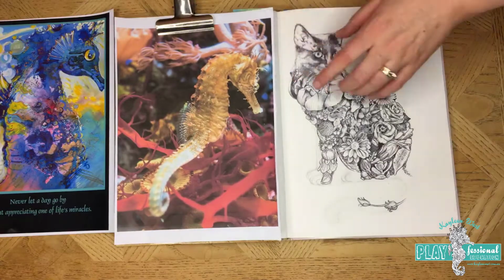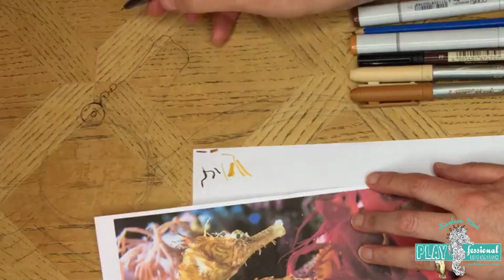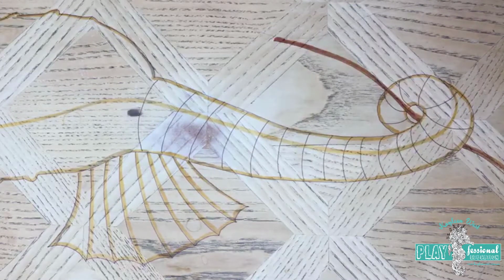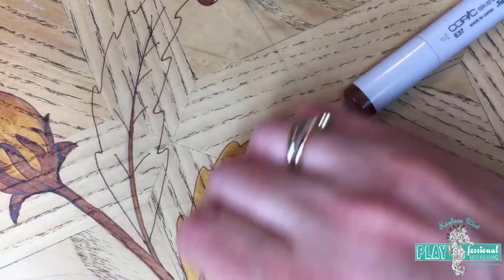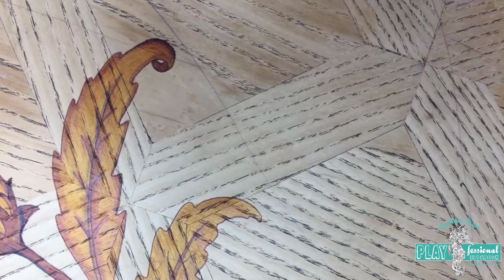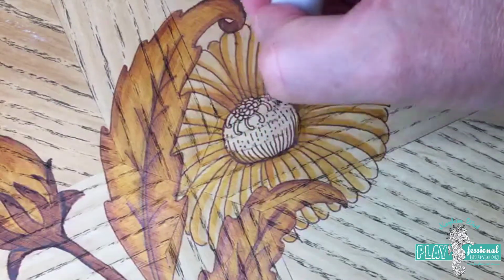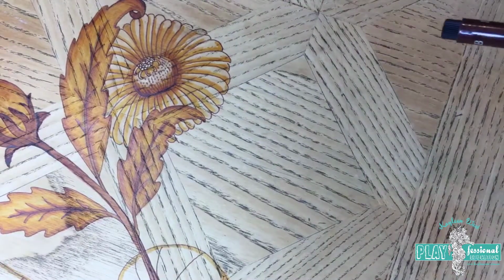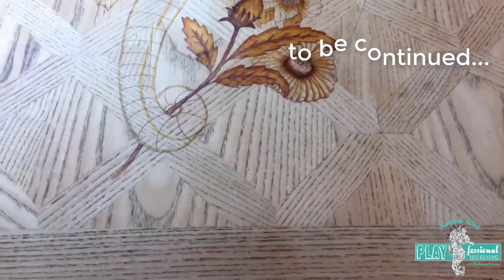Drawing on Furniture Series: #2 - Inking on wood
VIDEO DESCRIPTION:
Video Series: Drawing on Furniture: PART 2 - Inking

Using a few ink tools to create a seahorse and floral design on a wooden table top.

Topics covers: Using references, drawing on furniture, inking, shading and blending.

Materials used in the inking part of the projects can be found on MY MATERIAL LISTS

PART 2: Inking on wood (this one)

PART 4: Wood Stain Art – Ink (more)
PART 5: References and orchids
PART 6: Decorating the seahorse
PART 6: 3.5-minute speed painting version:
PART 7: Gold for bling:
PART 8: Staining and sealing:

This is an edited and shorter, more snappy version of a Facebook live, created for my YouTube channel.

if not claimed before or a custom order.